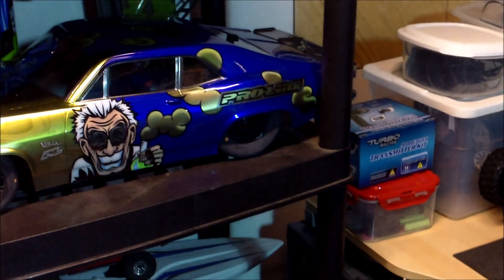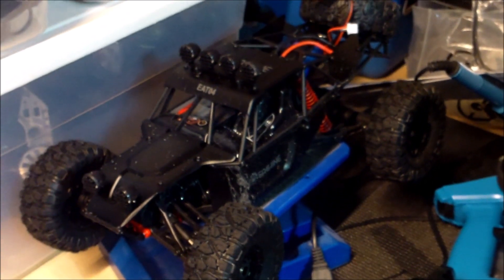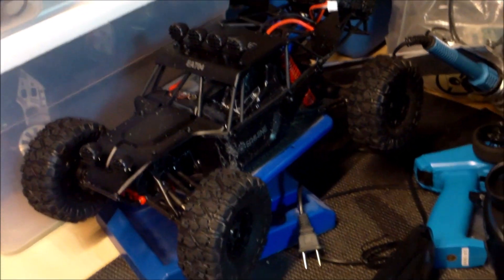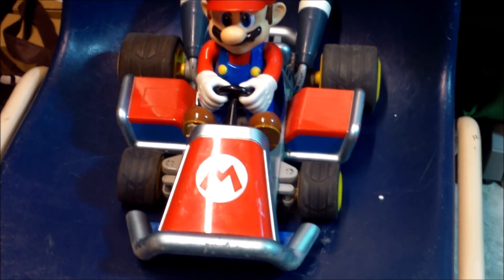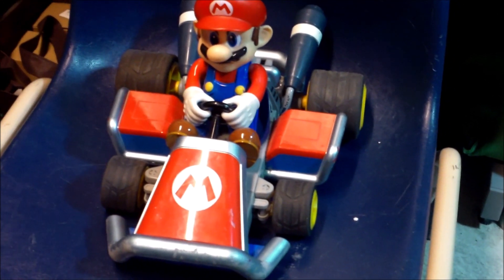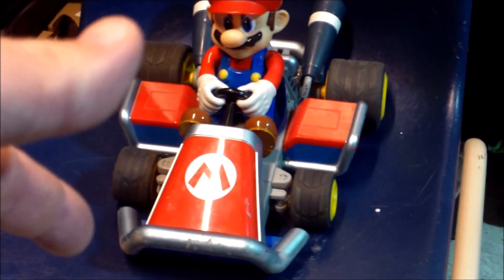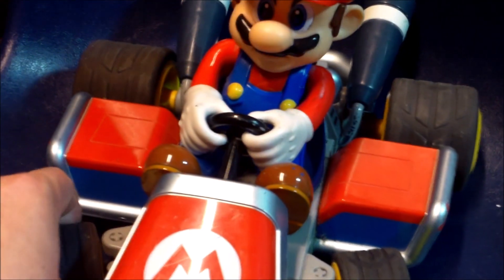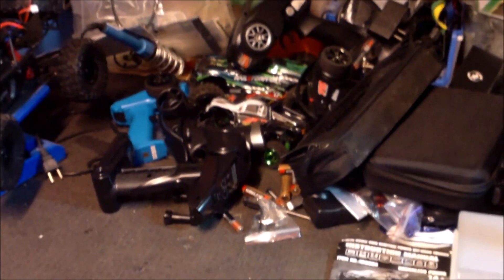📣 MAKING MARIO RC KART HOBBY GRADE! EP#483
💥 Here's my RC web store where I have all my favorite reviewed RCs!

Bookmark Banggood's online RC store web link listed below. If you purchase something I will get a referral credit from them. With the credits, I can use them for putting it back into Mike's RC Corner! I buy most of my RCs and accessories from Banggood.
Banggood's RC store

⚡ QUICK LINKS for RC things I use and recommend:
Great entry level Battery Charger
RC radio / remote control

✔ Thanks for taking time to watch Mike's RC Corner! I hope you were informed and entertained